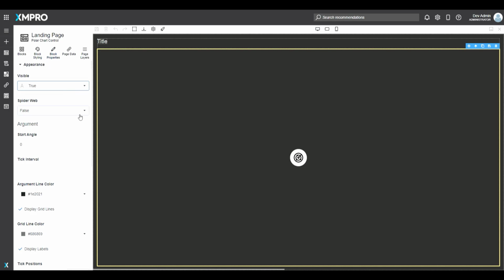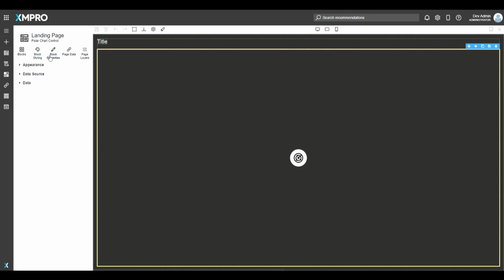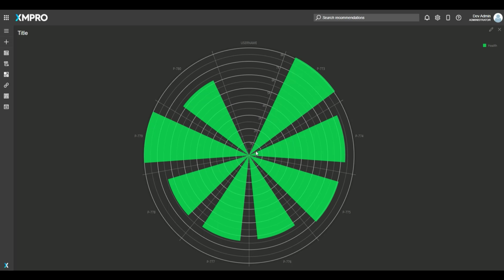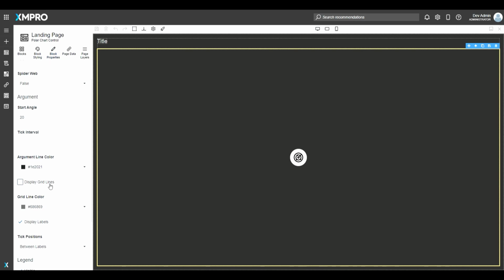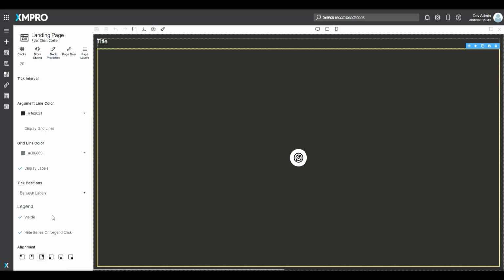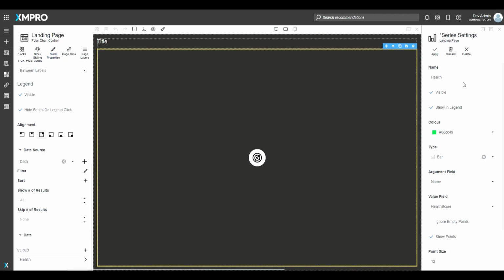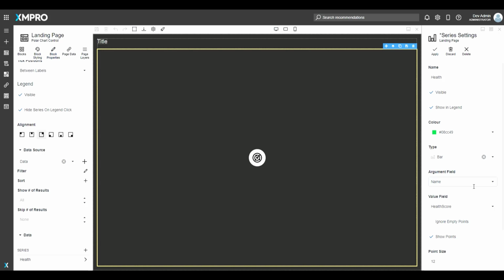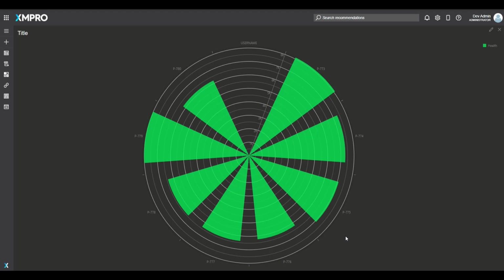How To Use Polar Charts | XMPRO App Designer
In this video, you’ll learn how to configure polar charts in the XMPRO App Designer.